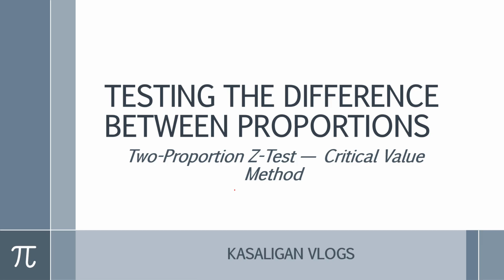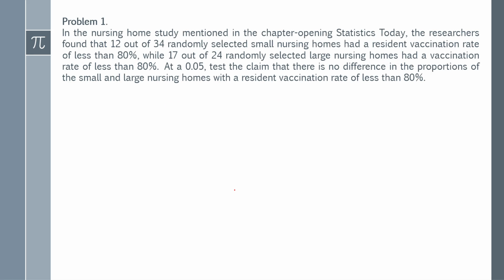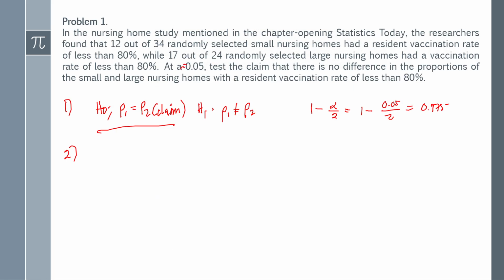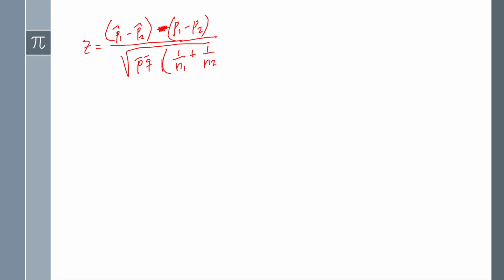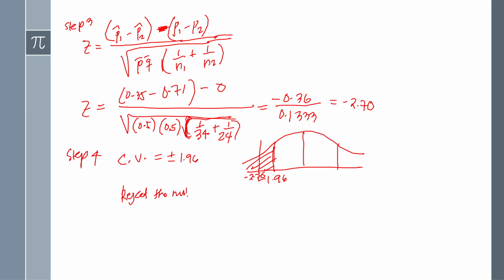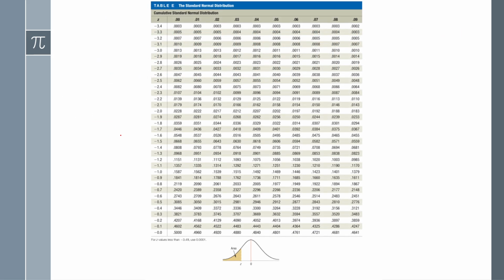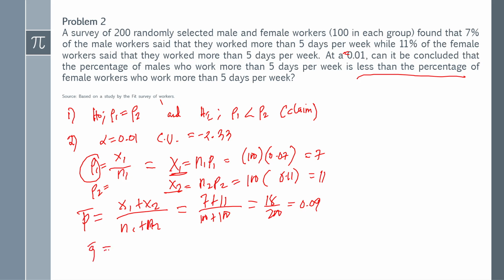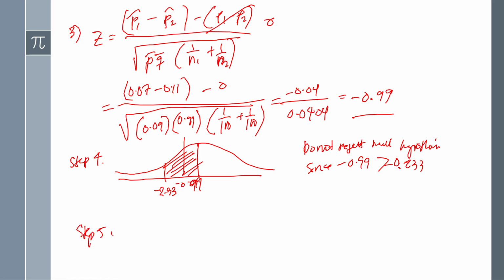TESTING THE DIFFERENCE BETWEEN PROPORTIONS